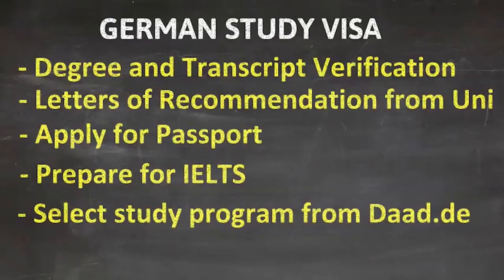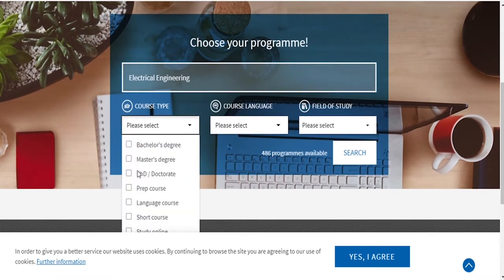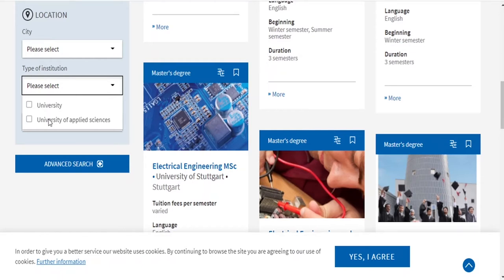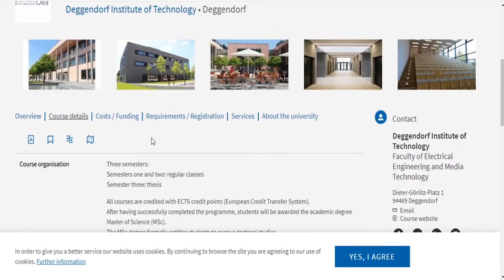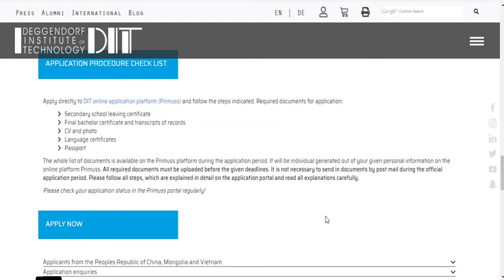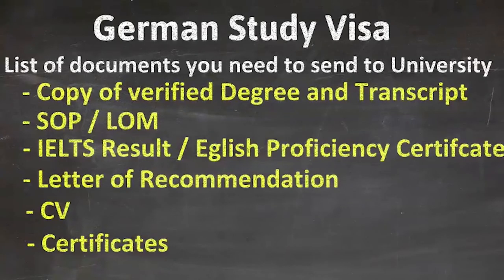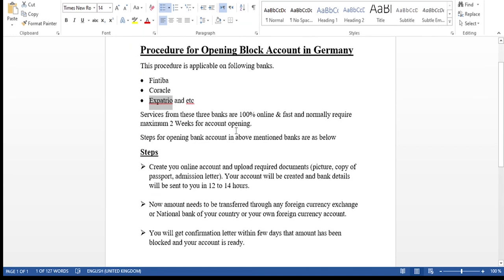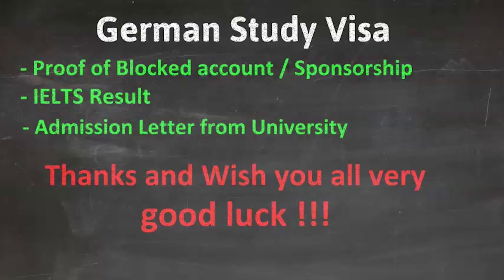How to get German Study Visa | Complete and Step by Step Guidance for German Study Visa from Zero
Are you interested to study in Germany for Bachelors and Masters?
Right now you do not have any information on how to apply in Germany for studies?
You are even unaware about the documents which you need?

What SmartSkill and AccessFuture exaclty is about ??

We provide consultancy for
· Job Visa
· Study Visa
· Job Search Visa